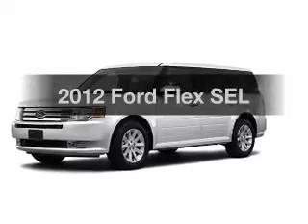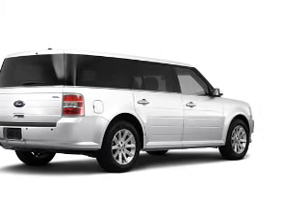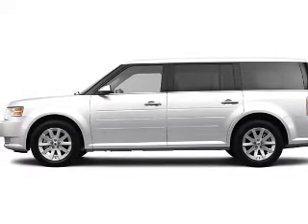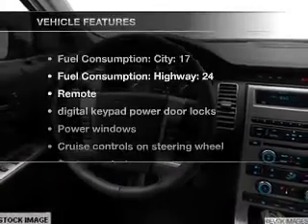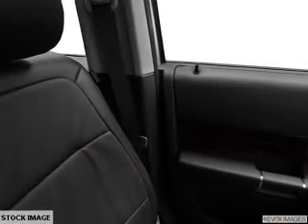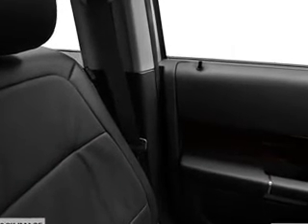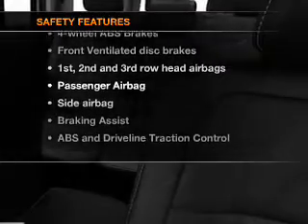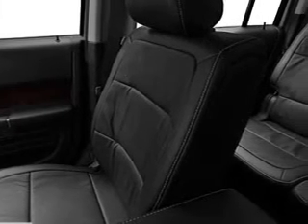2012 Ford Flex - Brighton MI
Year: 2012
Make: Ford
Model: Flex
Trim: SEL
Engine: 3.5 liter 6 cylinder 24 valve
Transmission: 6-Speed Automatic
Color: White
Mileage: 382
Address:
8240 West Grand River